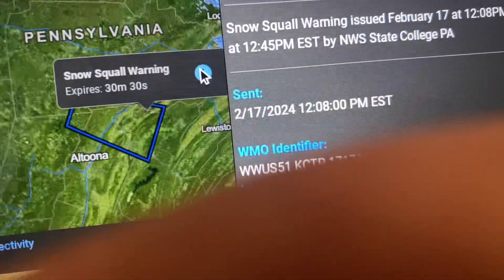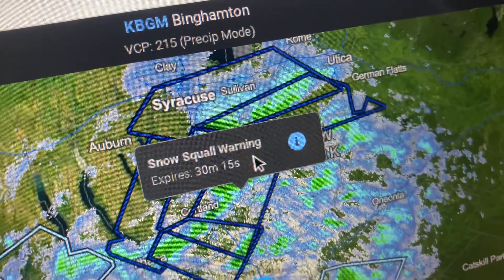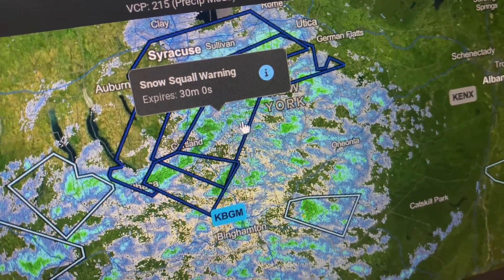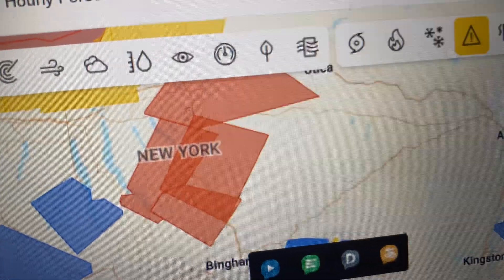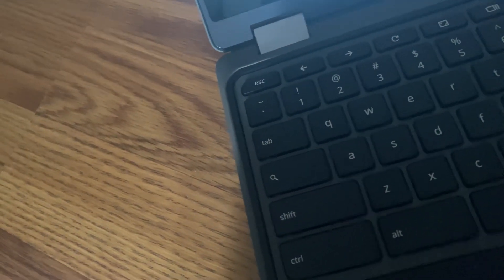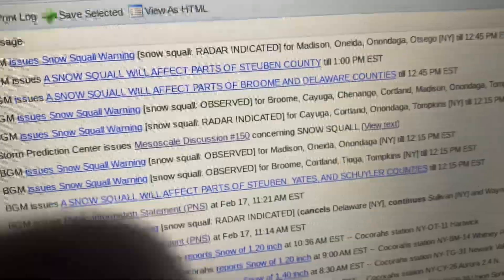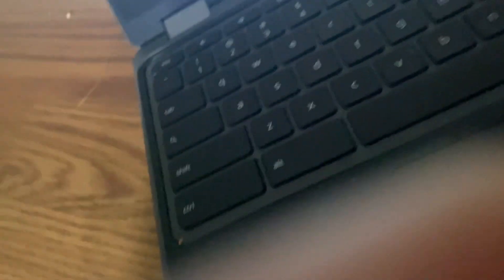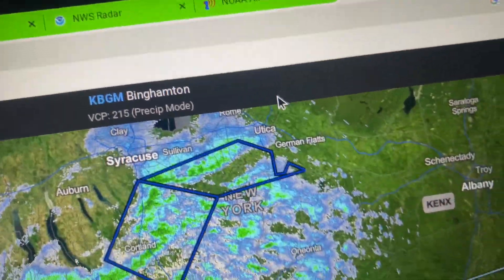Snow Squall Warning On Station WXL38 (Binghamton, NY) EAS #146